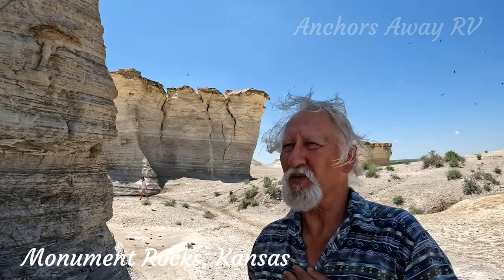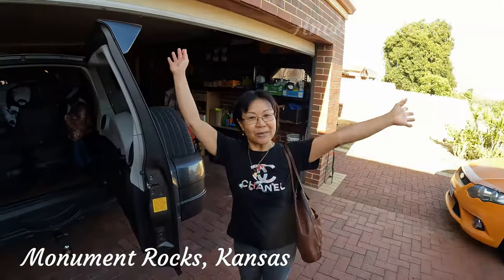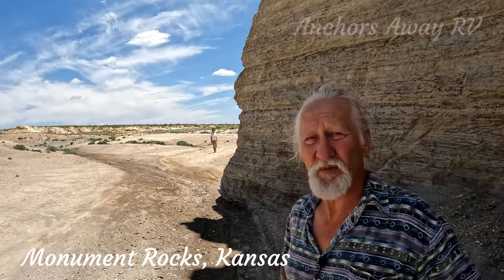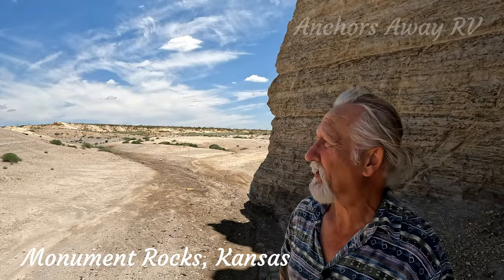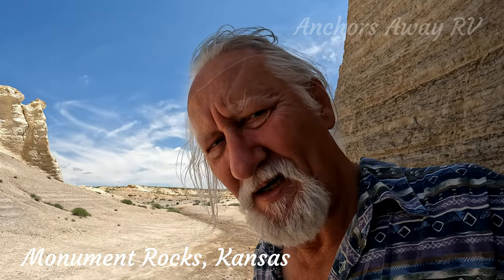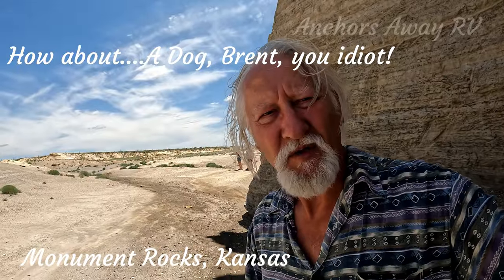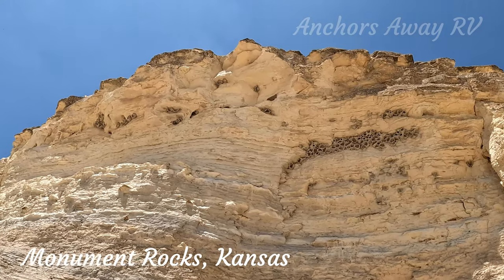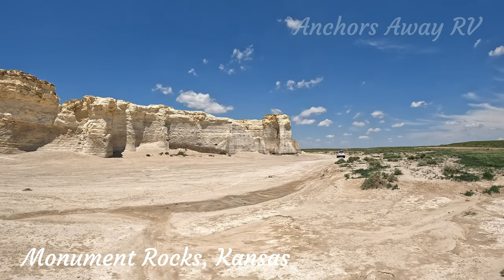Monument Rocks, Millions of years in the making.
Monument Rocks (also Chalk Pyramids) are a series of large chalk formations in Gove County, Kansas, rich in fossils. The formations were the first landmark in Kansas chosen by the US Department of the Interior as a National Natural Landmark. The chalk formations reach a height of up to 70 ft (21 m) and include formations such as buttes and arches. The carbonate deposits were laid down during the Cretaceous Period in what was then the Western Interior Seaway, which split the continent of North America into two landmasses. They are estimated to have been formed 80 million years ago.